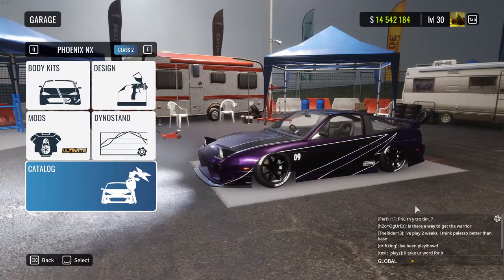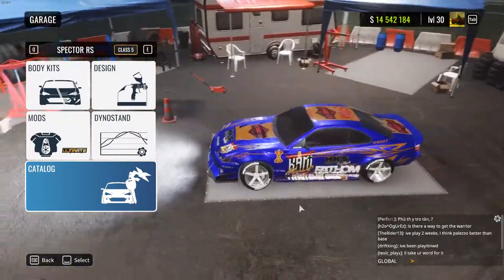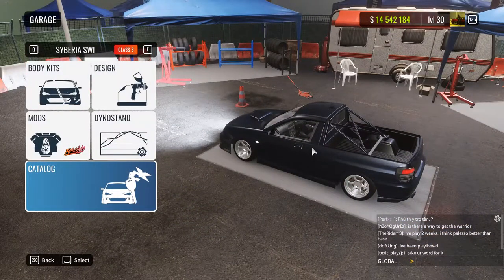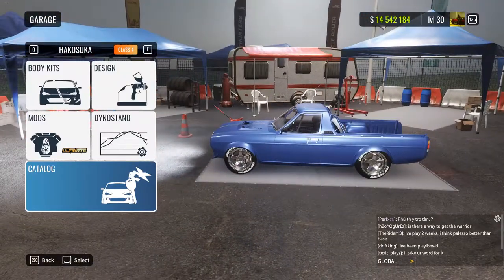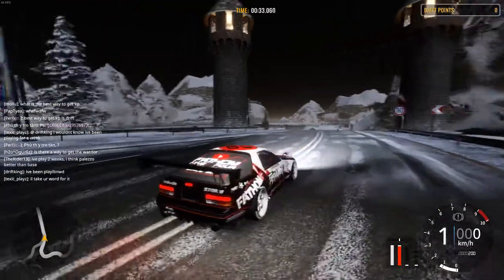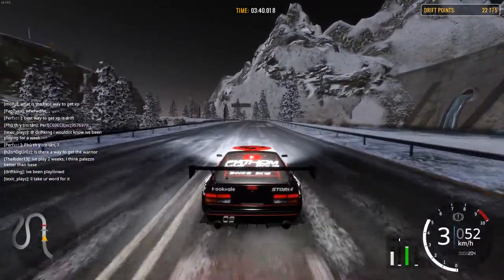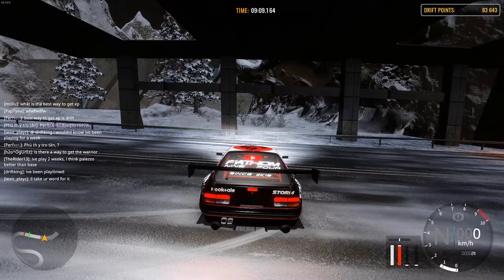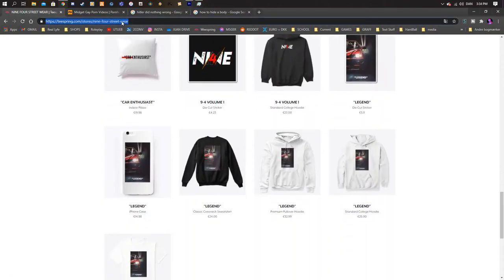NIGHTMODE UPDATE & BODY KITS - CarX Beta Review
Last video i didn't cover some topics in the BETA. But anyway. Now we have Nighmode for ALL MAPS and 9 new body kits. + new wheels. The nightmode still sucks therefore KiNO is still better than nightmode.

▷ FiveM: fivem.net

CarX Drift Racing Online: The PC version of the widely known and loved Drift Simulator available on all consoles, PC and your phone. Grow a pair, buy CarX and install KiNO MOD